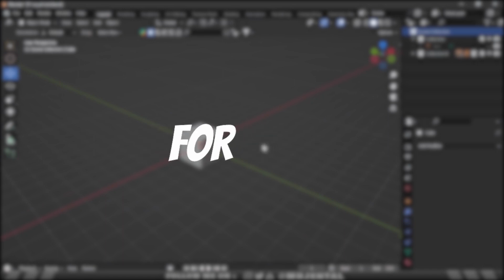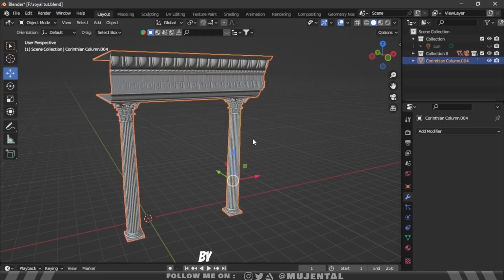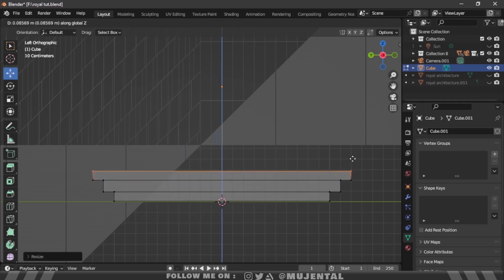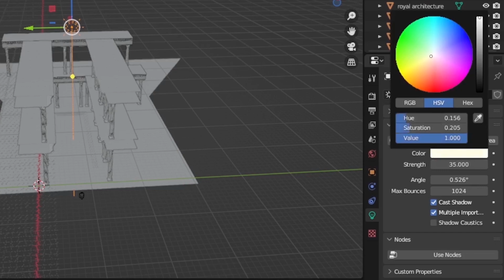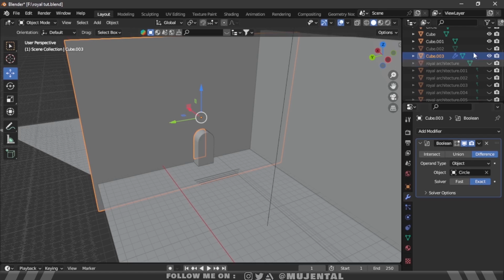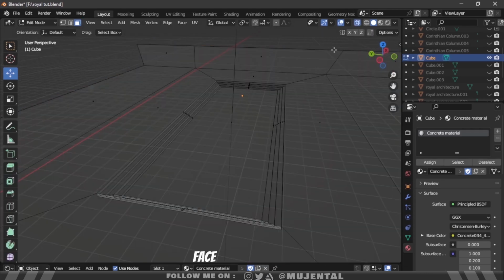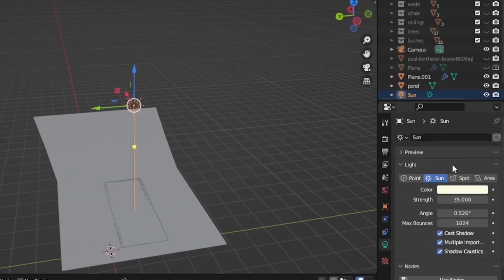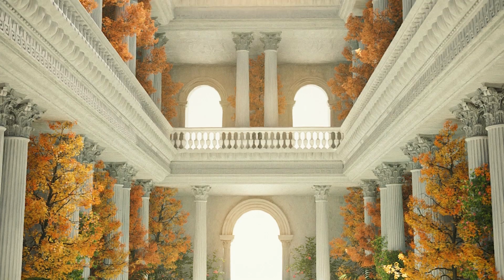Create a Nature Architectural Environment | Blender Beginner Tutorial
Hey Everyone!
In Today's video, I showed you how you can make a Natural/Architectural Environment using Cycles in Blender.